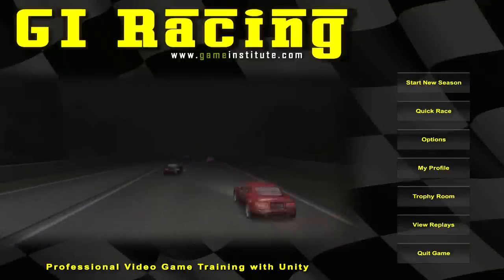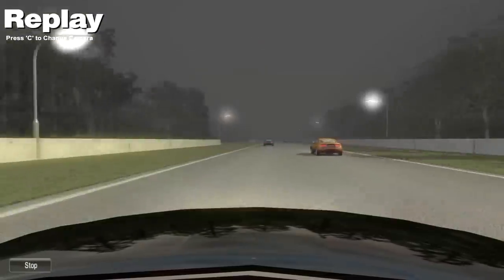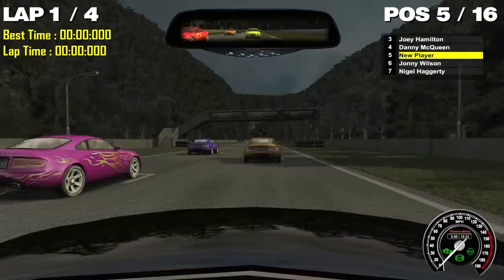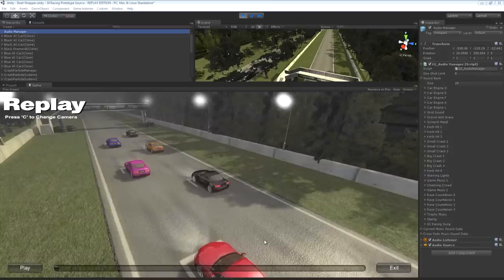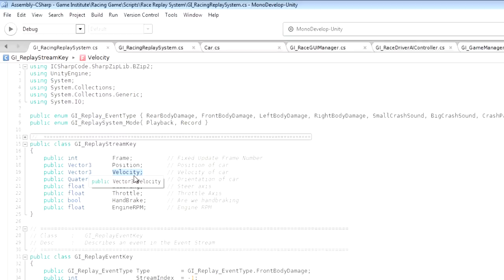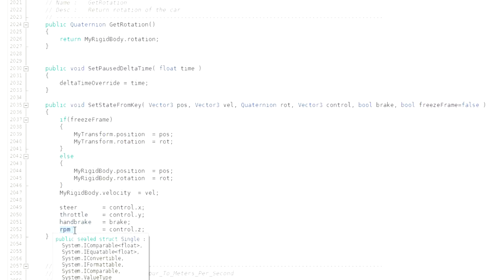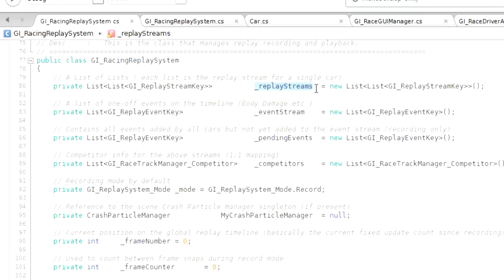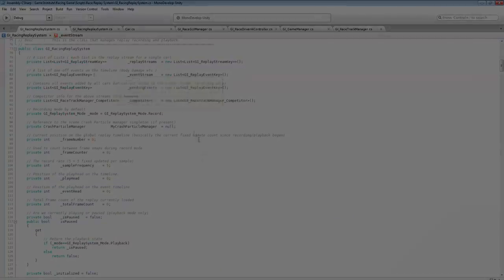Game Development Diary - Racing Game Replay System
This is a quick video update for Game Institute members who are interested in the progress made on the development of the Instant Replay System for our racing game.

This is one of our regular milestone video updates, just to let you guys know where things stand. If you are not a member and you are interested in getting some more information, come check us out for more details.